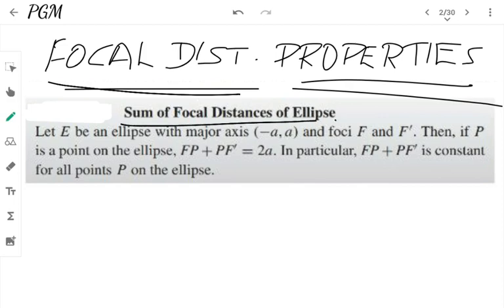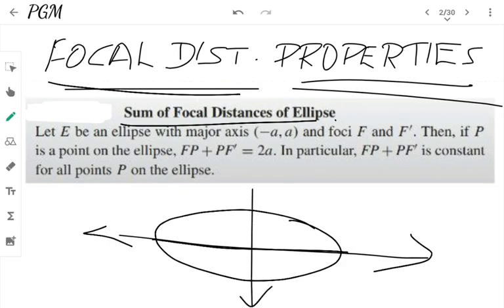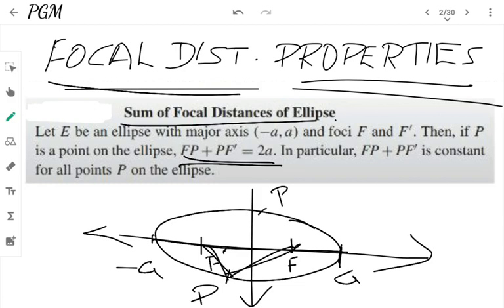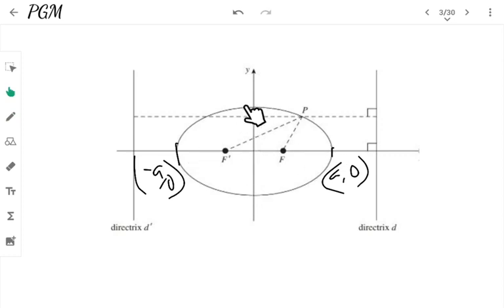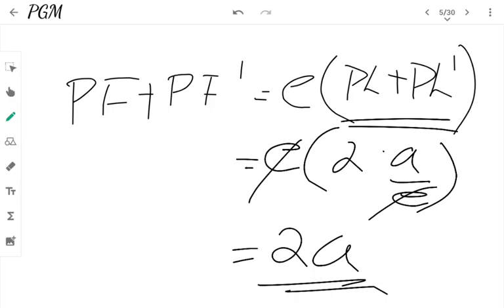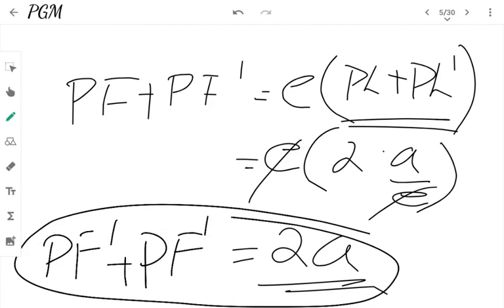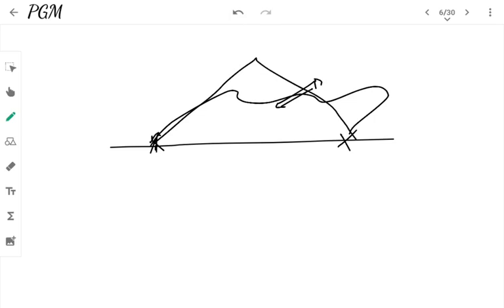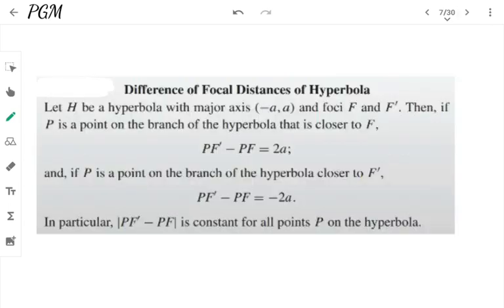Focal distance property of ellipse and hyperbola - MTS 5 B 09 - INTRODUCTION TO GEOMETRY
Course name: MTS 5 B 09 (Introduction to Geometry, under Calicut University syllabus, 2019 admission)

Module: 1

Section: 3